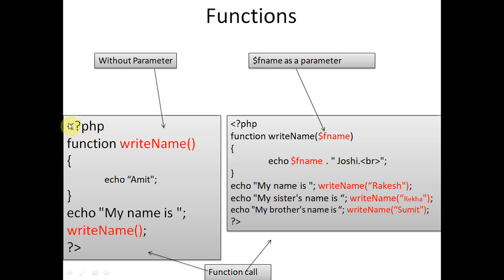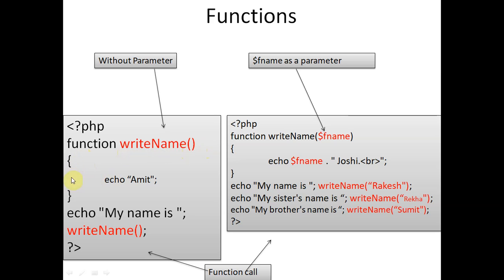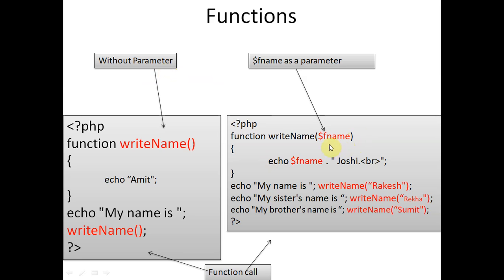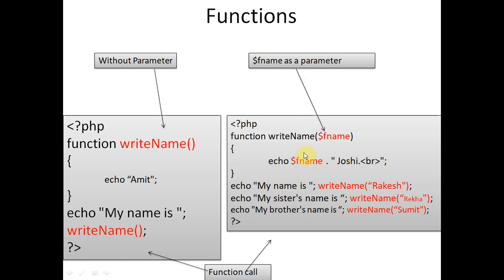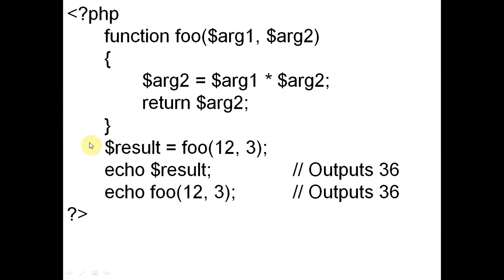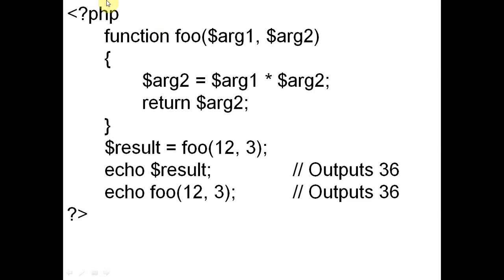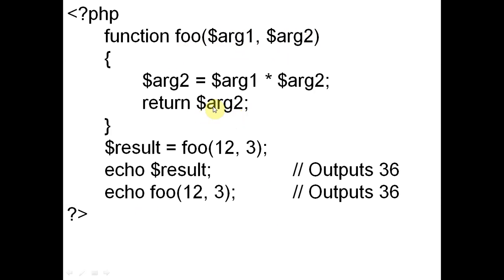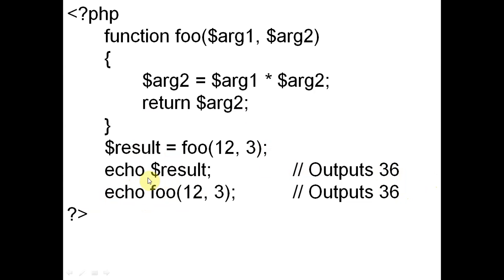7PHP Functions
This video lecture is about PHP function. Following are the features of PHP:
Easy learning, Syntax Perl- and C-like syntax. Relatively easy to learn, Large function library, Embedded directly into HTML, Interpreted, no need to compile, Open Source server-side scripting language designed specifically for the web.